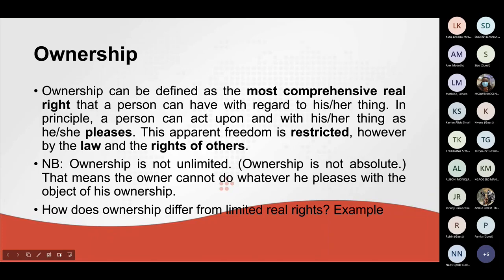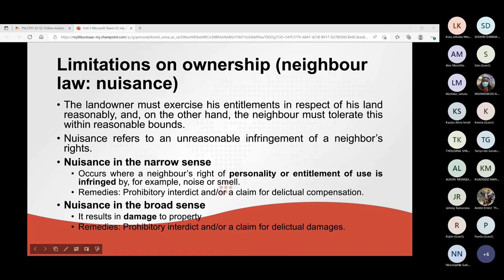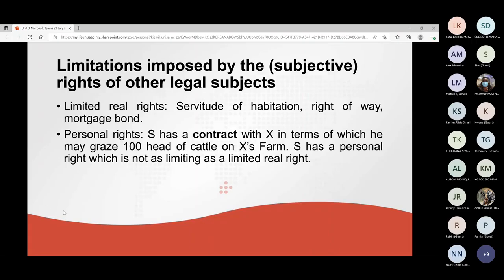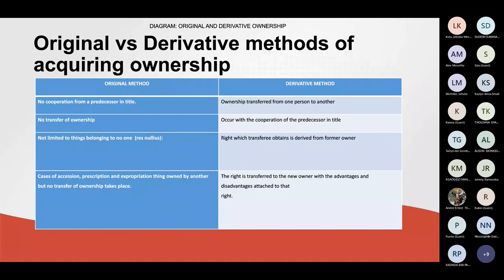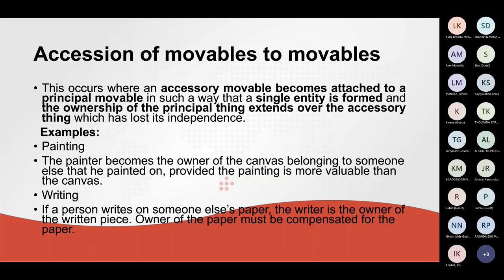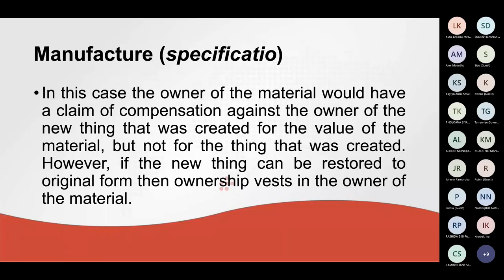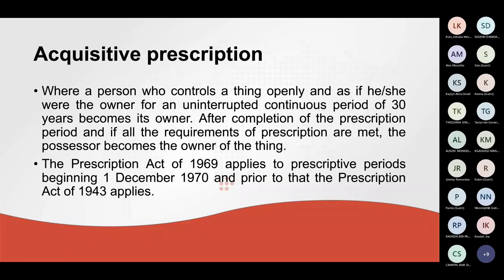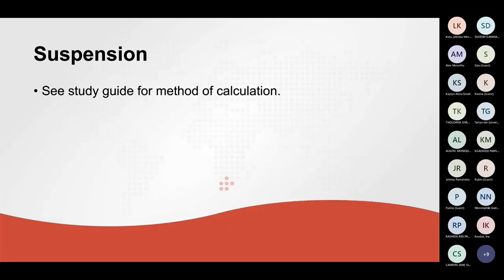PVL3701 STUDY UNIT 3: OWNERSHIP discussion